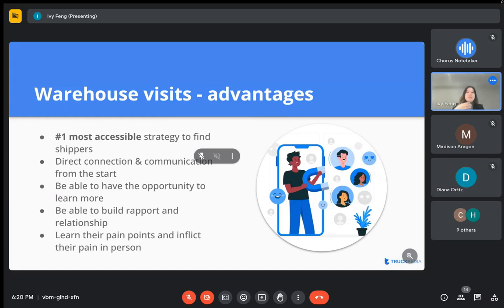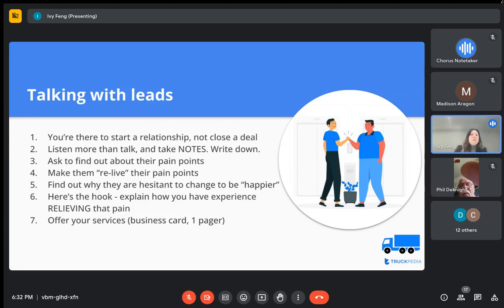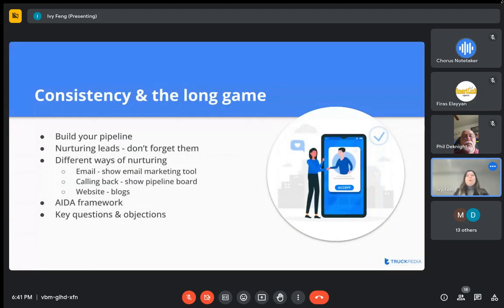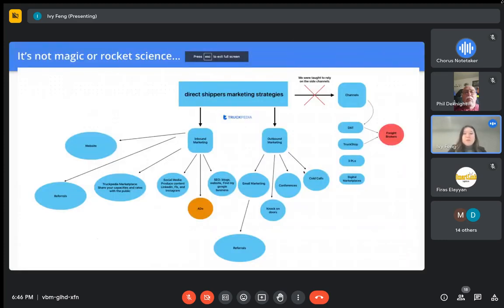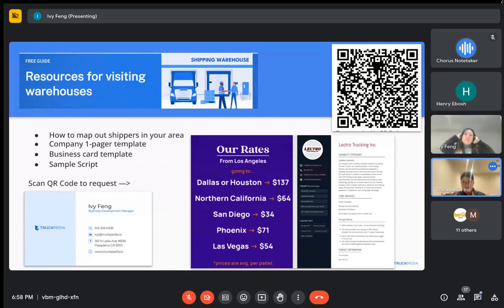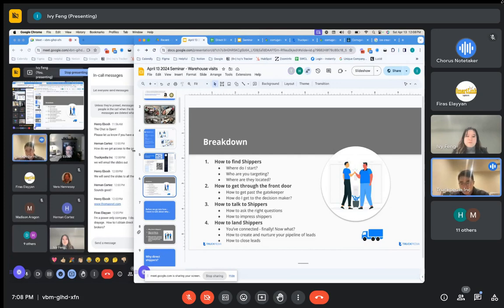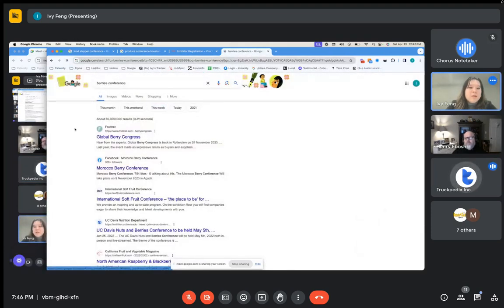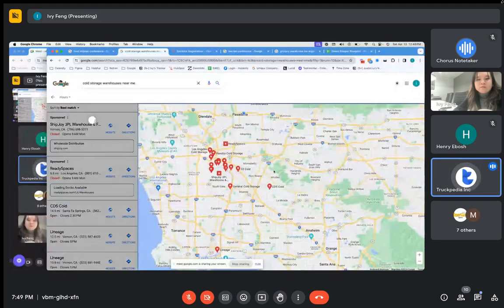4. Get Past The Front Door During Warehouse Visits - Landing Direct Shippers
Learn how to get past the receptionist, create solid relationships with the decision makers to CLOSE direct shipper deals & more on this month's free seminar with Ivy Feng

Chapters:
0:00 - Warehouse Visits: Advantages
0:06 - Know Your Ideal Shipper Profile
2:54 - 3 Steps for Pre-Visit
4:49 - How to Get Past the Front Door
9:18 - How to Talk to Direct Shippers
19:39 - How to Close Direct Shippers
23:25 - Email Marketing & Online Presence
34:28 - One Pager, Business Card Templates & Sample Script
36:05 - Knocking on Doors Storytime & Lessons Learned
39:20 - How to Find Shippers Using Google: Q&A
45:14 - How to Find Shippers not Brokers: Q&A
52:50 - Referrals from your Past Customers: Q&A
56:57 - How to Secure a Business: Q&A
1:05:35 - Warehouse Visit Rejection Storytime: Q&A
1:08:23 - Upcoming Conferences to Connect with Shippers: Q&A
1:21:29 - Mapping Shippers with Google & ThomasNet Exercise: Q&A